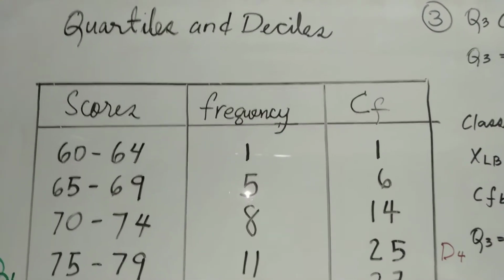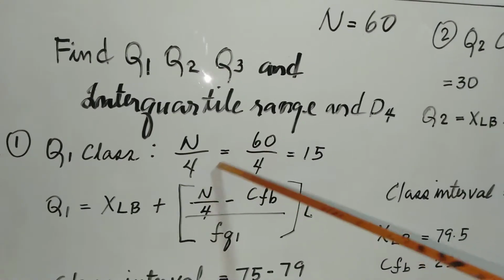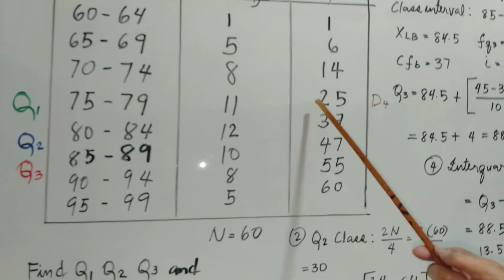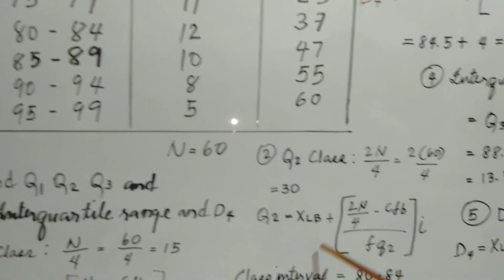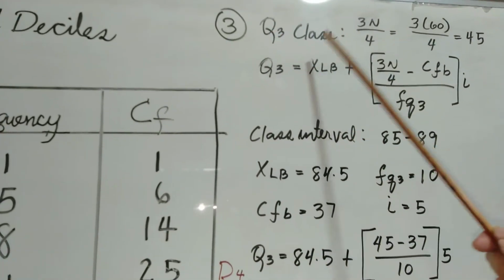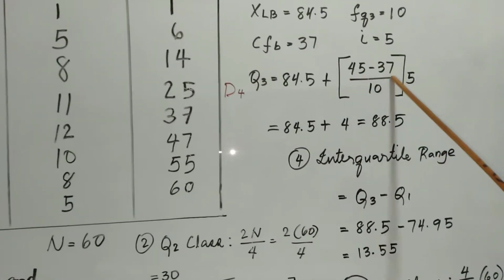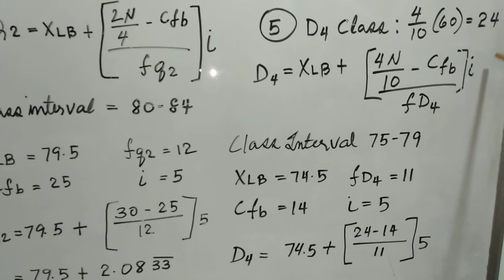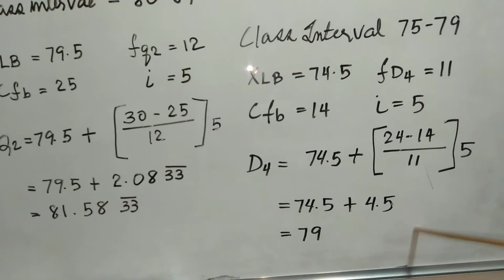Quartiles and Deciles